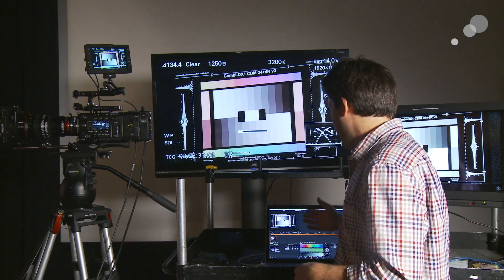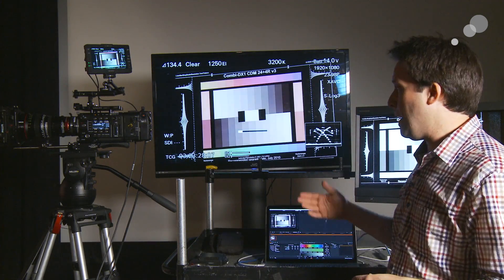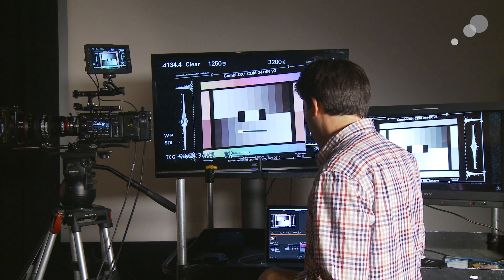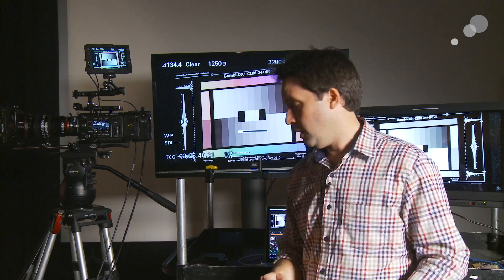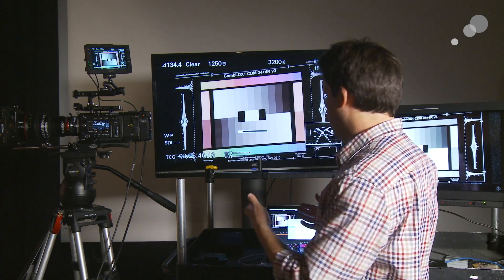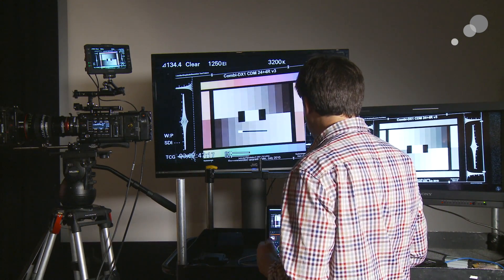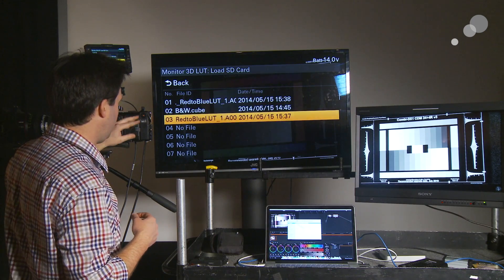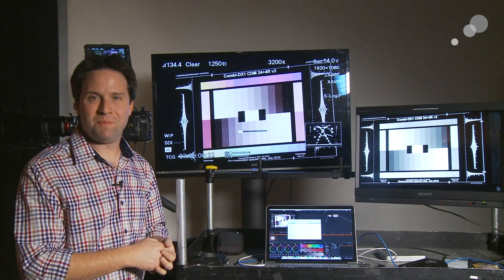Sony F5/F55 LUTs: Creating 3D LUTs with DaVinci Resolve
In the latest firmware version 4.0 for the F5/F55, Sony added the ability to load custom 3D LUTs. This enables you to see the look you want on set while recording in Raw or Log. Many have been asking about this feature for some time now, and Sony has now made it available. Many people like to work in DaVinci Resolve, so in this video I show how you can create LUTs in Resolve and edit them to work properly in the F5/F55.